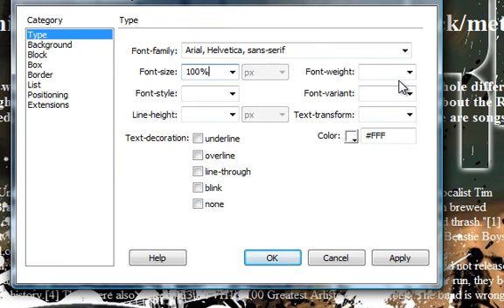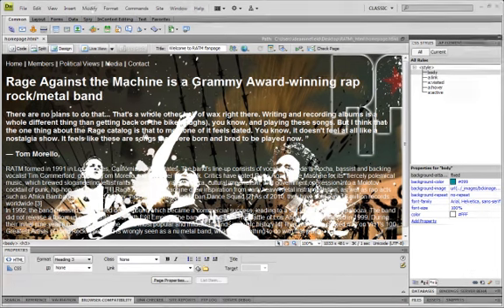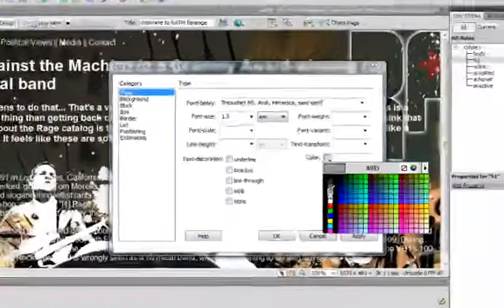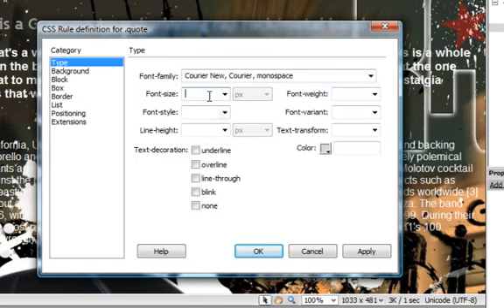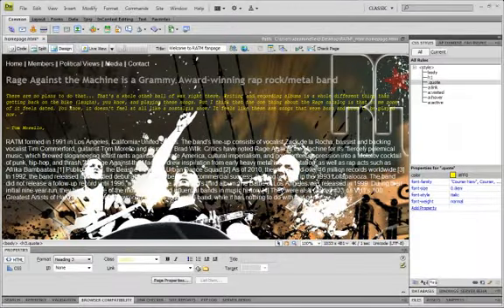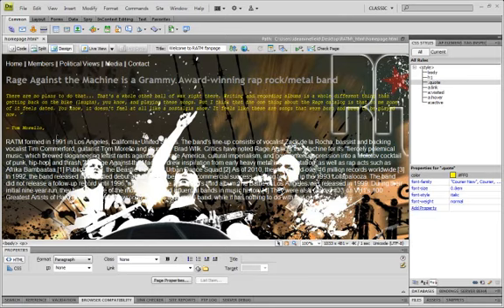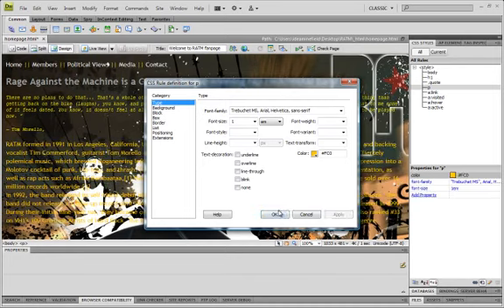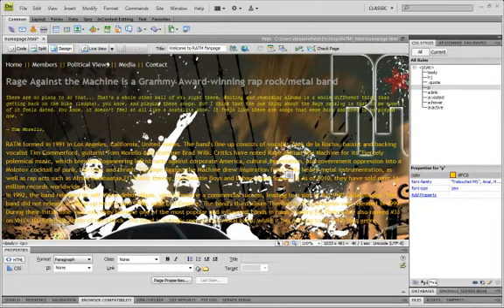Web Site Design 9 - Stylying Specific Content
Prepared for New Media Tools Course for Manipal Univeristy - Dubai